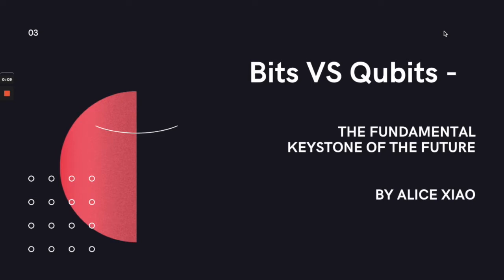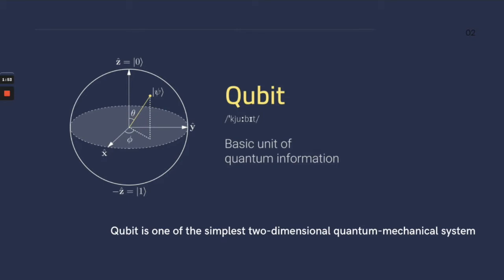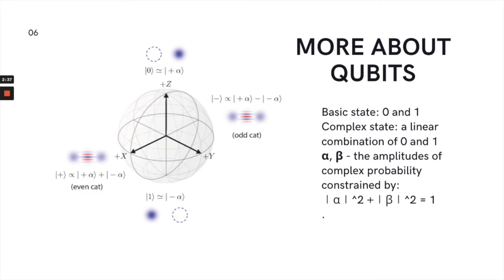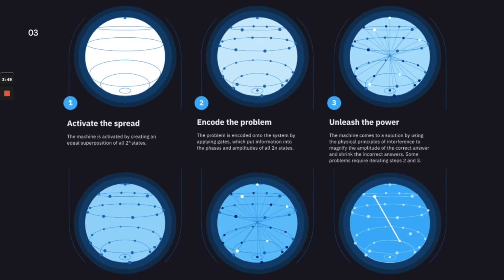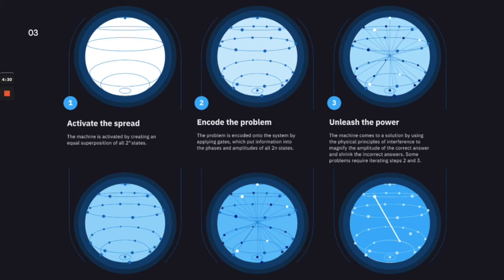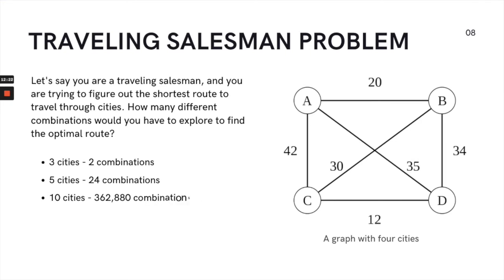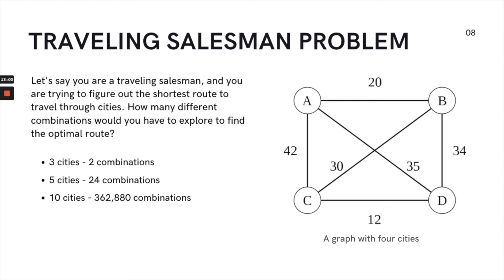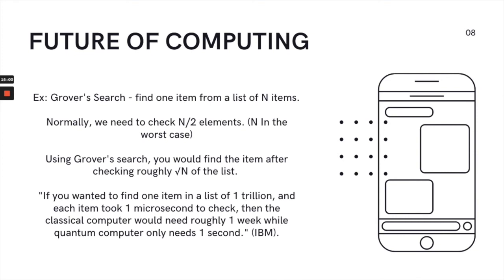Qubits Long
Alice Xiao